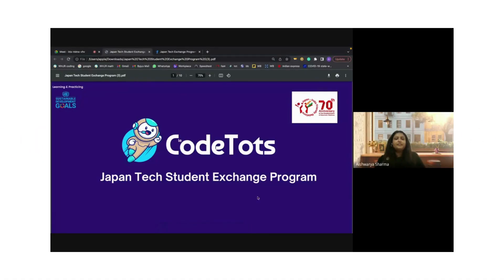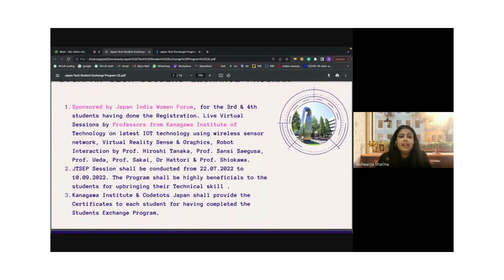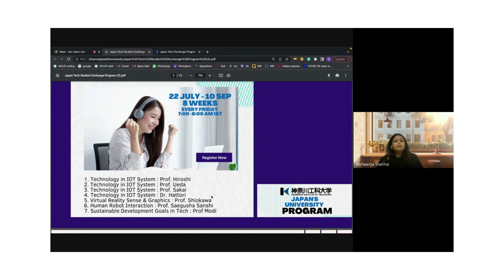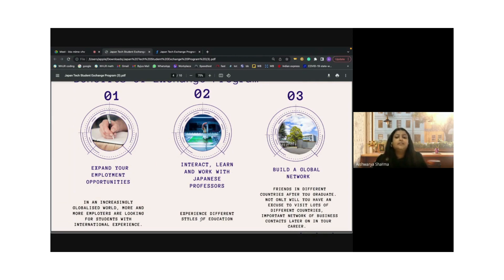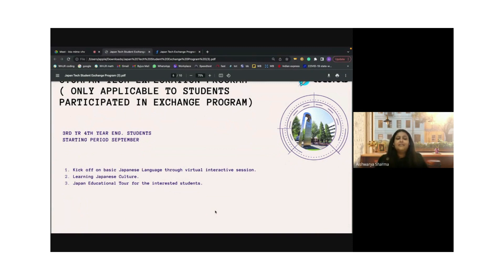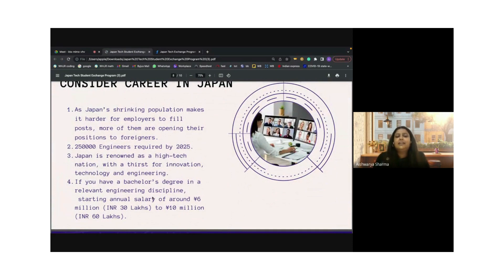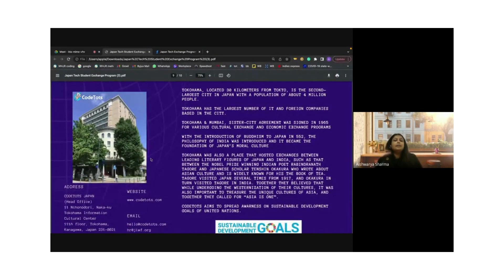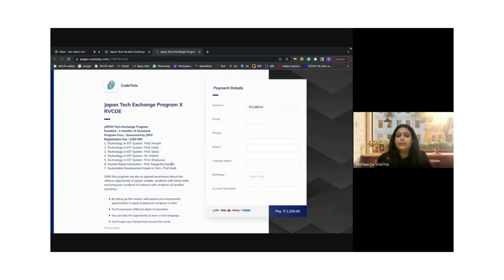Japan Tech Student Exchange Program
JAPAN Tech Exchange Program
Duration : 2 months ( 8 Sessions)
Registration Fee : 1250 INR

1. Technology in IOT System : Prof. Hiroshi

2. Technology in IOT System : Prof. Ueda

3. Technology in IOT System : Prof. Sakai

4. Technology in IOT System : Dr. Hattori

5. Technology in IOT System : Prof. Shiokawa

6. Human Robot Interaction : Prof. Saegusha Sanshi

7. Sustainable Development Goals in Tech : Prof Modi

With this program we aim to spread awareness about the various opportunity in Japan, enable  students with latest skills and empower students to interact with students of another countries.

By taking up this session will expand your employment opportunities in Japan & Japanese company in India.
You'll experience different styles of education.
You can take the opportunity to learn a new language.
You'll make new friends from around the world